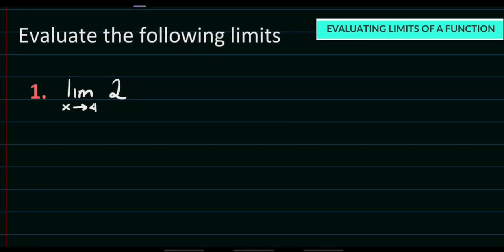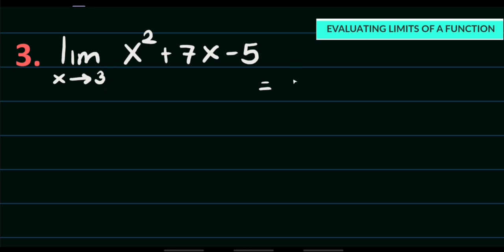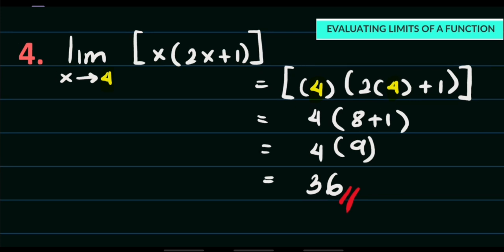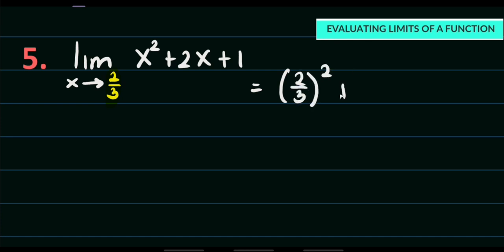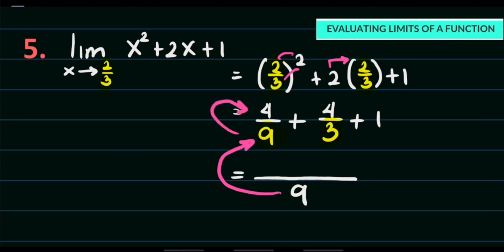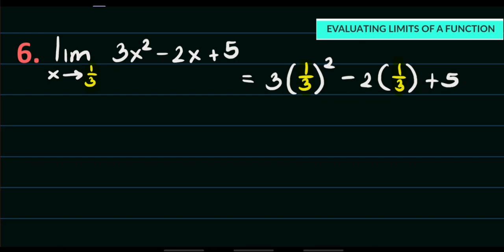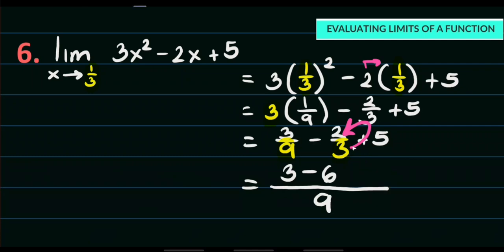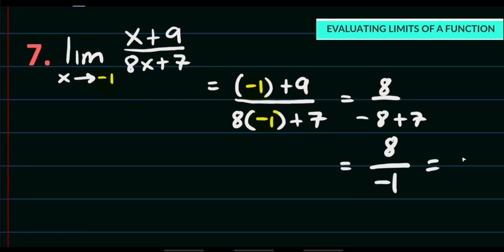Evaluating Limit of a Function (Part 1) | Basic Calculus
This video is about evaluating limits of a Polynomial and basic rational Function.